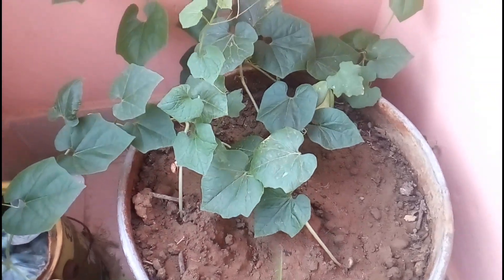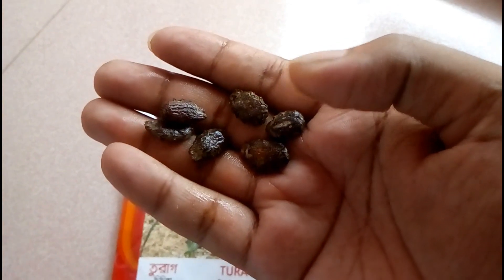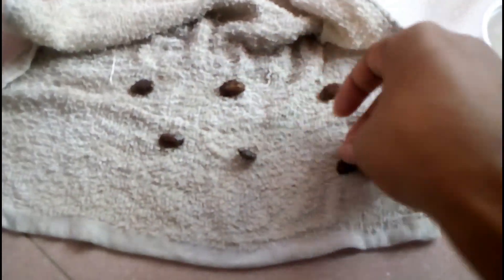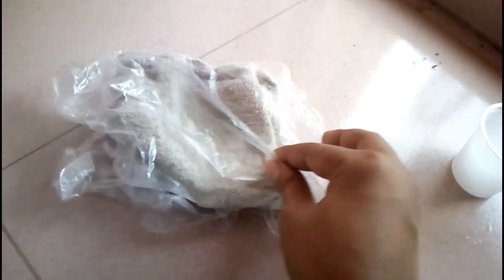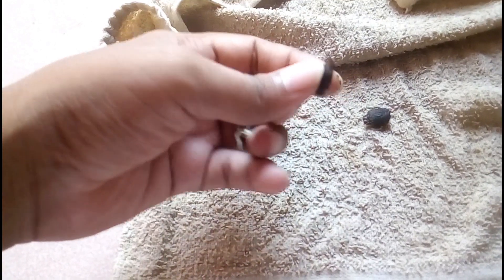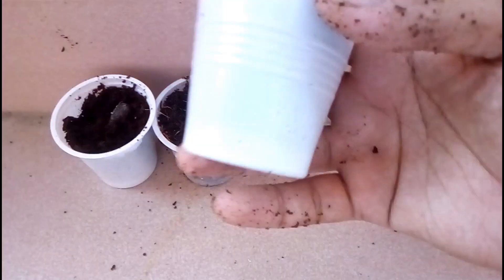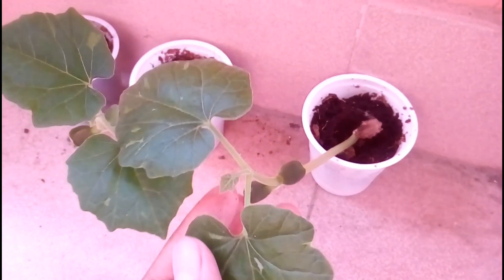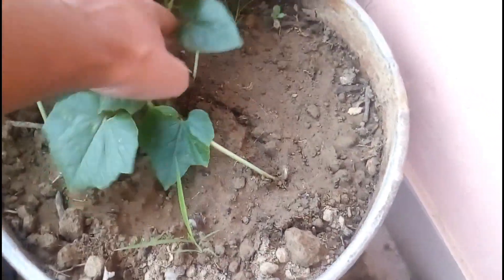How to grow snake gourd from seed, germinate and grow snake gourd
As a vegetable Snake gourd is very common. Snake gourd dish is more popular in USA. Growing process of snake gourd is very easy. As a hobby gardener of America you can also grow snake gourd in your backyard. You can grow snake gourd from seed and plant them on container, tub, and also in direct soil. In USA climate it can be easily growable on any condition. Just you needs to know how to start snake gourd seeds or how to germinate snake gourd seed. To Germinate snake gourd seed the first suggestion is to maintain is to ensure the temperature. If you are growing snake gourd on winter  season then try to Germinate snake gourd seed on room temperature. Because after a perfect Germination you can transplant them on anyware you want. To start snake gourd seeds paper towel method is good but in this case I want to use a combined system where I plant my seeds on cocopeat and cover it by tissue paper. In first step you have to wet snake gourd seed for 10 hours . After this time period collect seeds and set up them on cocopeat. This cocopeat is prepared by mixing 80% cocopeat and 20% compost. In next step put seed on this cocopeat and cover them by using tissue paper. Regularly give some water on it up to the snake gourd seed get sprouts. After a few days you can see that your seeds are start germinating. This germinated snake gourd seed will convert in a seedlings within next few weeks. After 2 weeks it's time to transplant snake gourd into soil. Here I use a container to grow snake gourd plant.  Continue with us for learning in full practical.